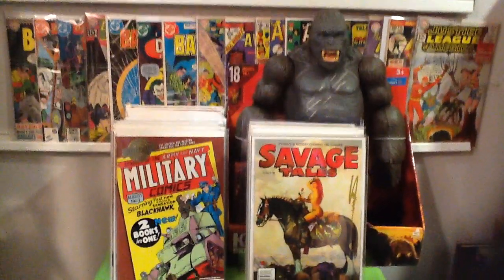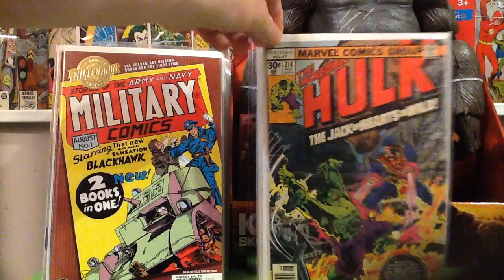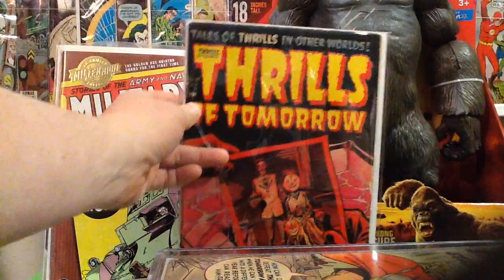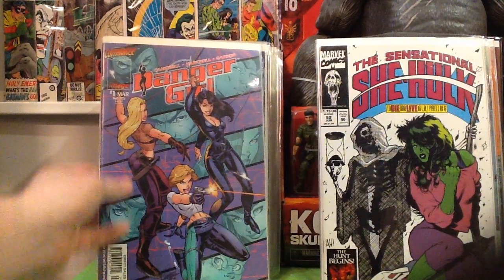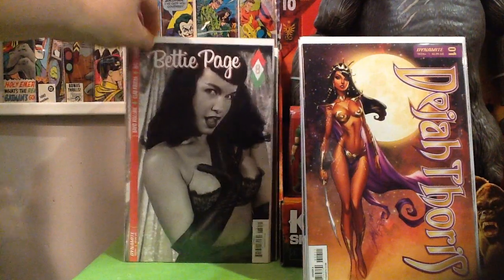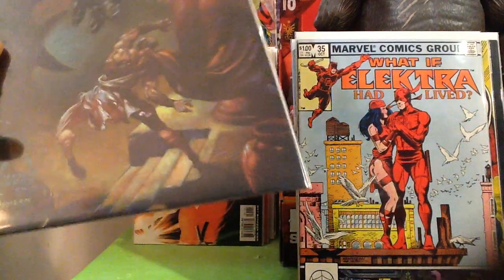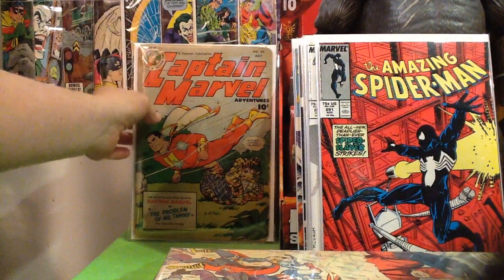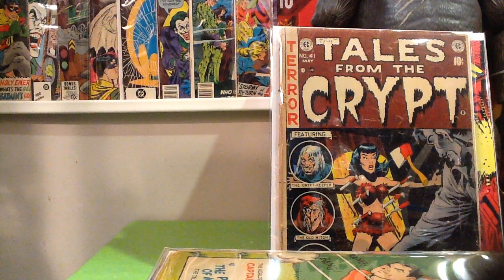Comic Book Haul 120, flea market finds, hot books, first appearances, Golden Age Comics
A comic book haul with a little of everything. Golden, Silver, and Bronze age, as well as some modern gems.